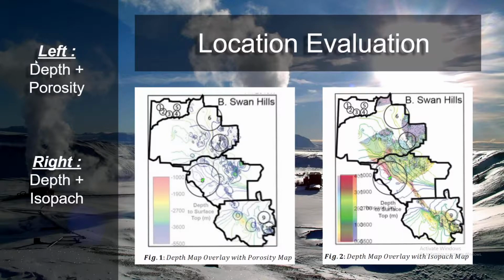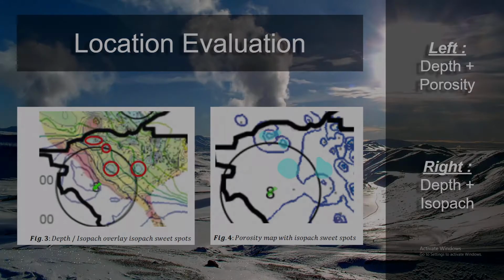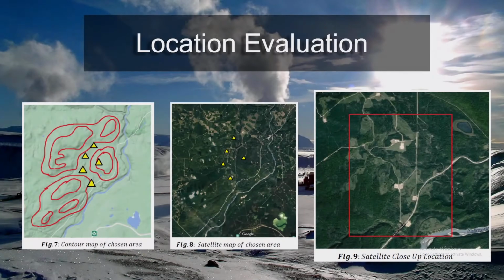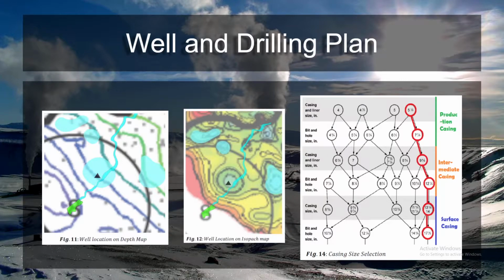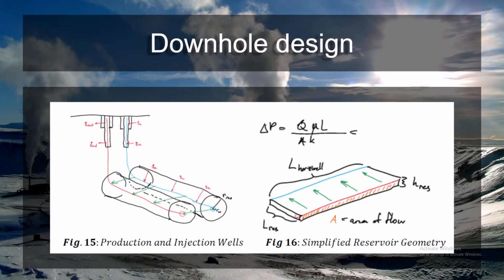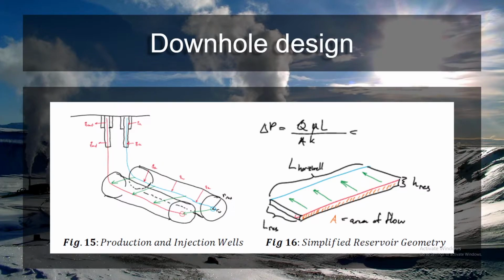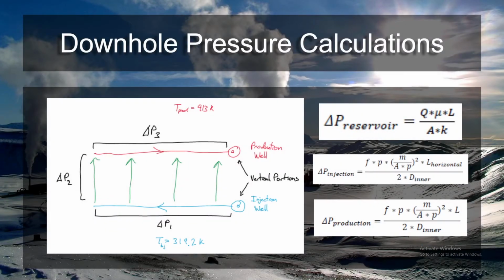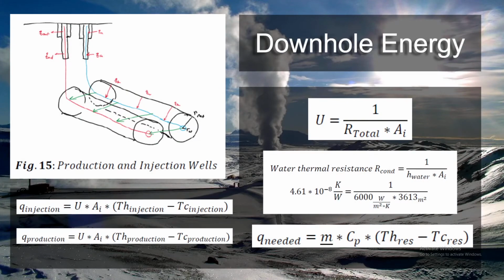423_Michael_V_1.01